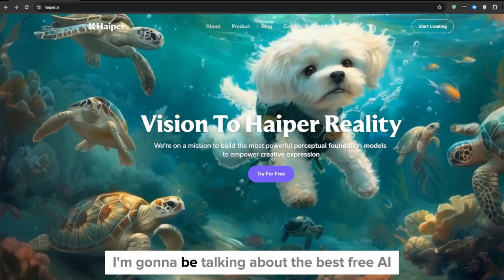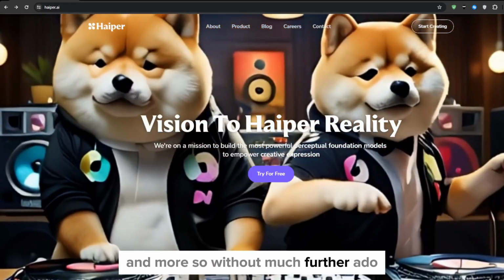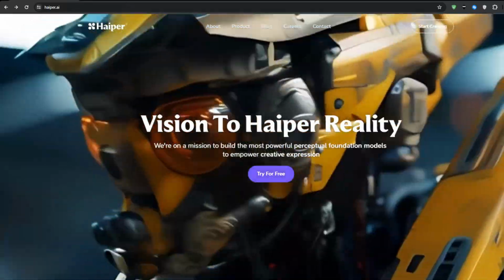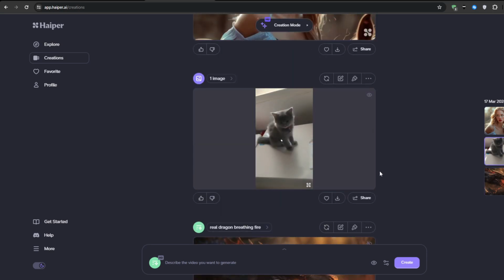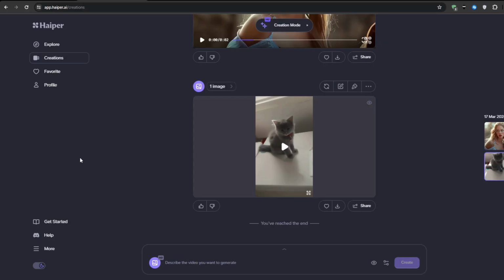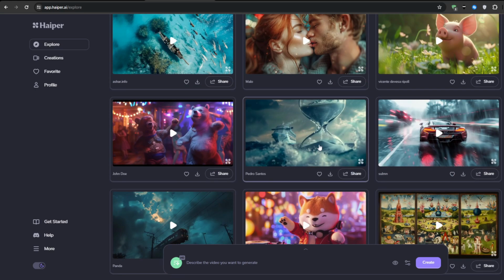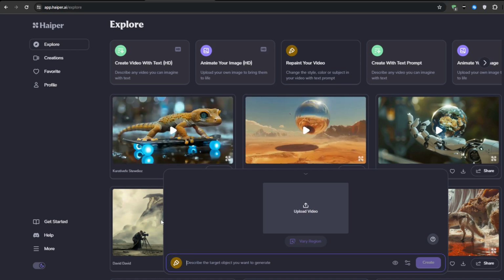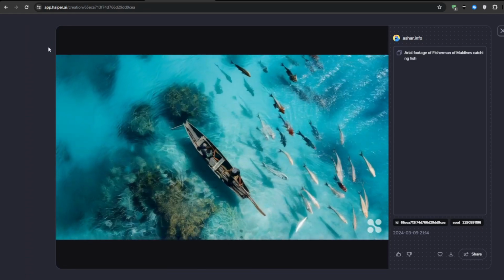Best FREE AI Video Generator 2026 | Create Realistic Videos From Text (Haiper.ai)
Discover the best FREE AI video generator for 2026 - Haiper.ai! 🚀 In this tutorial, we delve into the incredible capabilities of Haiper.ai, allowing you to create stunningly realistic videos from simple text inputs. Say goodbye to complex video editing software and hello to effortless video creation with AI. Learn how to harness Haiper.ai's powerful features to bring your ideas to life, whether it's for marketing, storytelling, or educational purposes. We'll walk you through the process step-by-step, showcasing the ease and efficiency of this cutting-edge tool. Join us as we explore the future of video creation and unlock the potential of AI technology. Don't miss out on this game-changing innovation - dive into the world of Haiper.ai today!

⏱️ Timestamps
Overview 00:00
Hyper AI's Stunning Video Creations 00:30
Using Hyper AI to Create Your Own Videos 01:10
Downloading, Sharing, and Stylizing Your Videos 02:10
Animate Existing Images and Videos 03:15